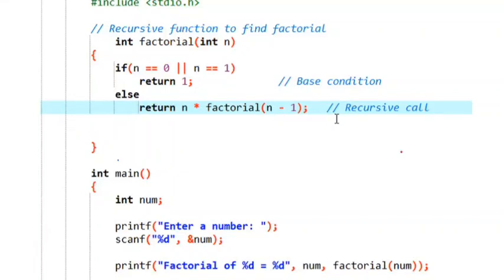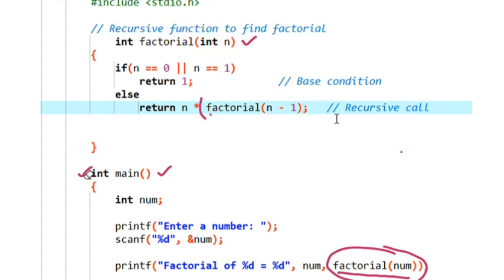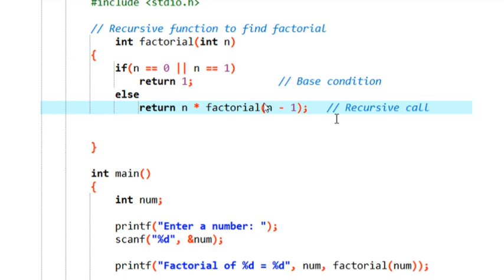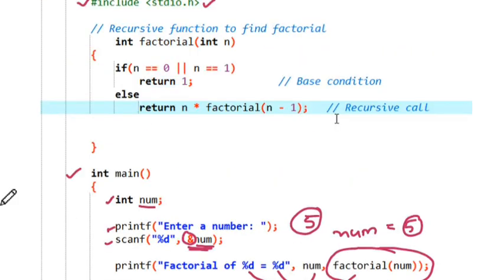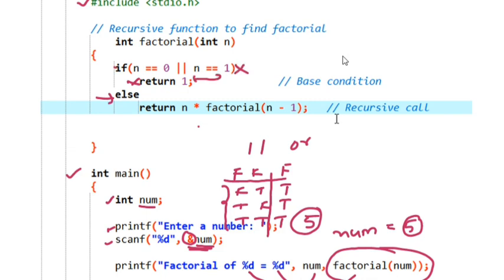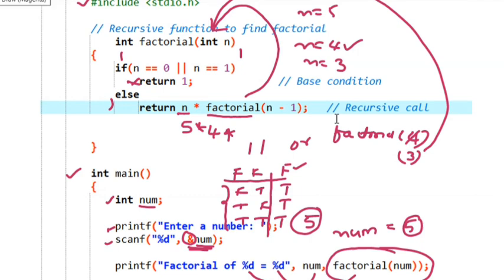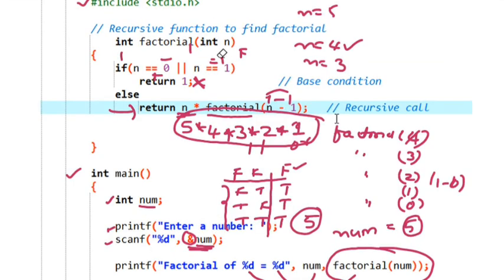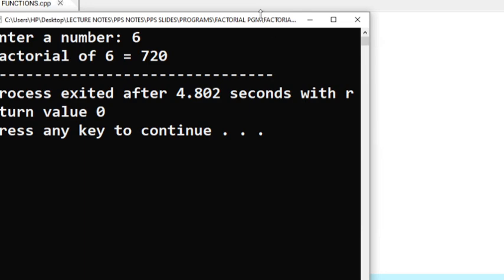Factorial program using recursive function